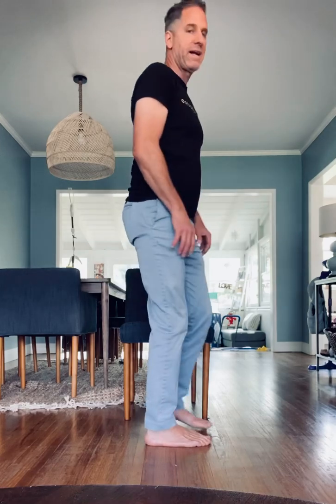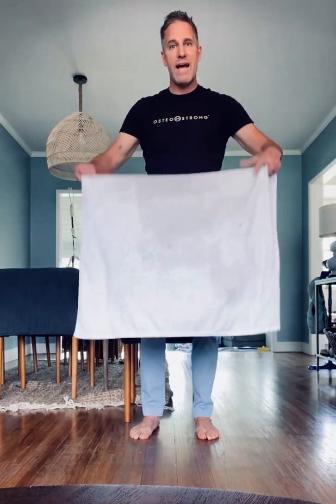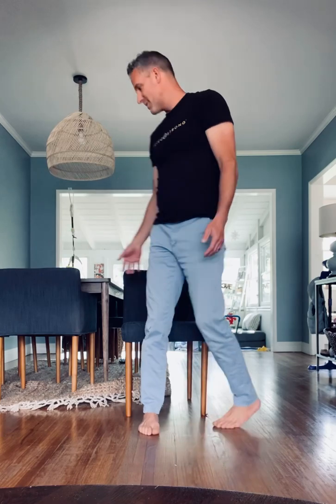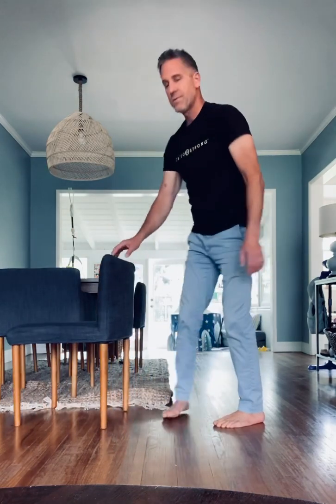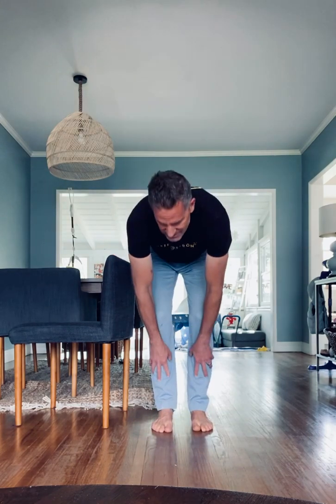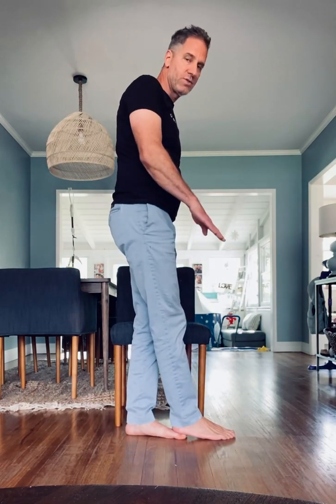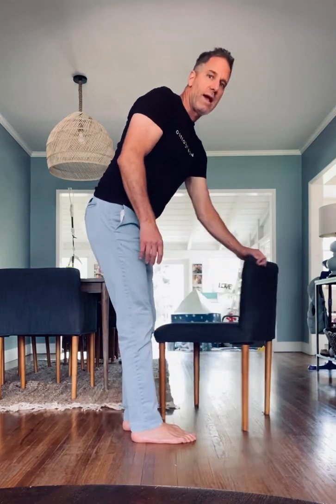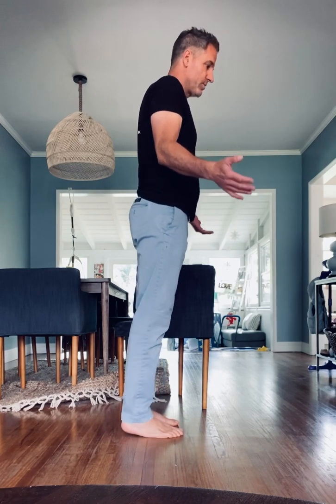Improve your balance with Dr. Greg Vanvakaris.. Balance #2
This video is an addition to balance exercises number one. Here we learn how to utilize muscles from our thighs ,legs, feet, and ankles to help us balance better. We will understand these movements and why they are important and crucial for a fracture prevention. Be well and be safe, Dr. Greg🙏🏽